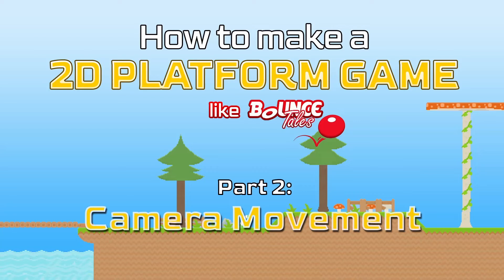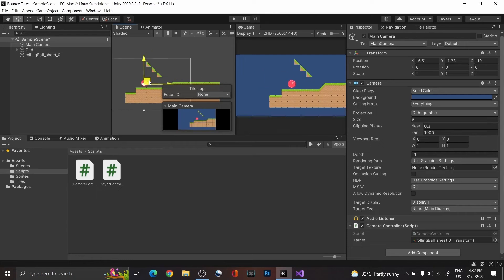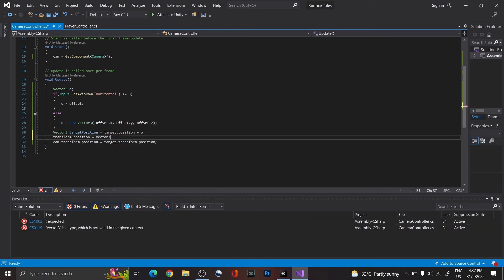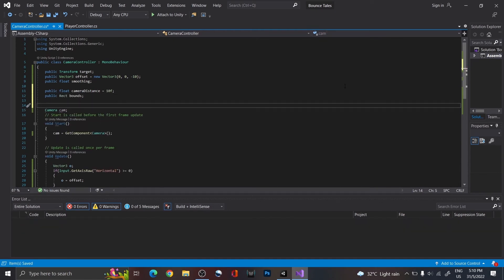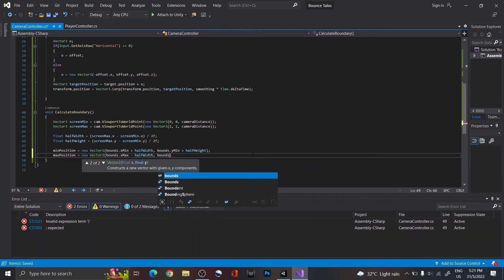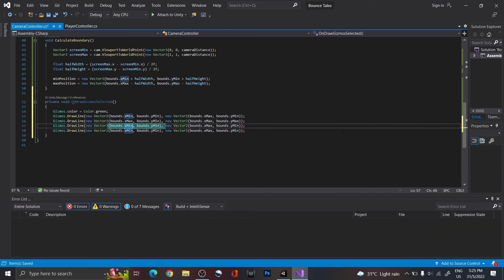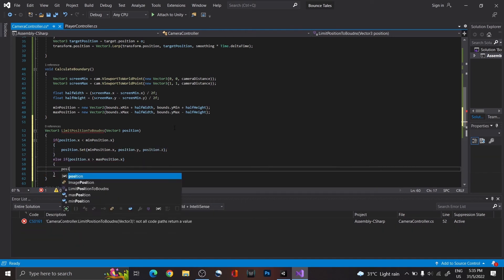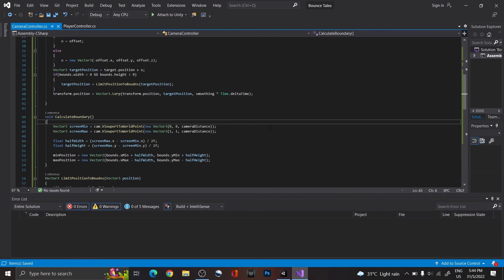Making a 2D platformer in Unity (like Bounce Tales) — Part 2: Camera Movement and Bounds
Looking to create a 2D platformer like Bounce Tales? In Part 2 of our guide, we will be creating the script for the camera to follow us around, as well as conform to the boundaries of the level.

0:00 Introduction and recap
0:17 Correcting a typo error
0:22 Setting up basic functionality for the camera
2:00 Setting up camera boundaries
3:40 Creating visual feedback for camera boundaries in the Editor
4:57 Enforcing the camera boundaries
6:00 Conclusion